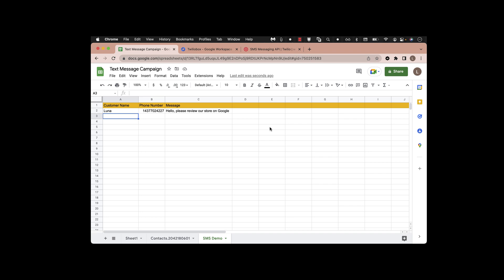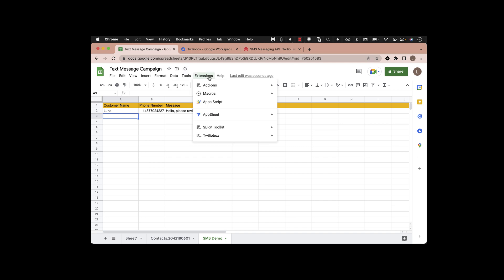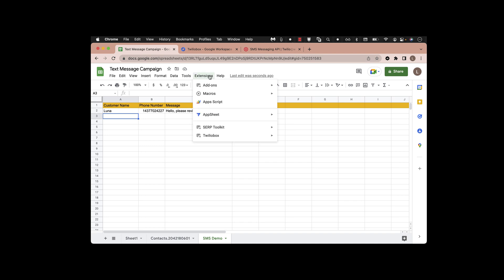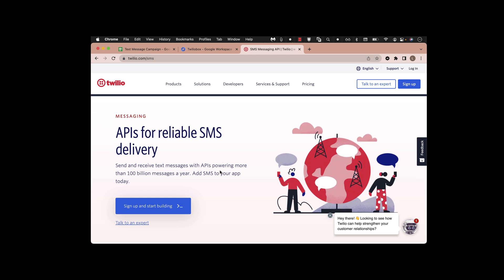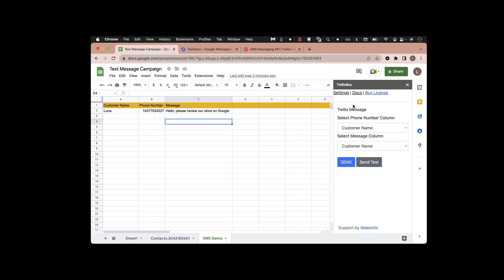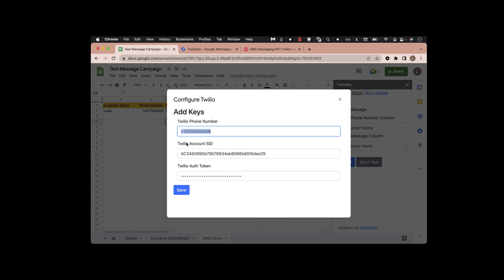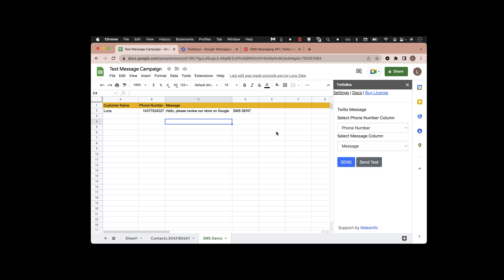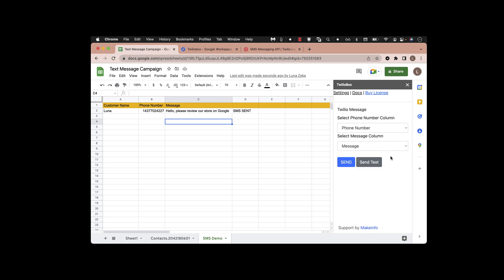Send Text Messages from Google Sheets using your Twilio account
In this video, I'll talk about using TwilioBox, a Google Sheet add-on to send messages from Google Sheets.

✅ Easy Interface for the bulk text messages.

✅ Add Twilio API keys from the addon.

✅ No app registration is needed to use the addon.